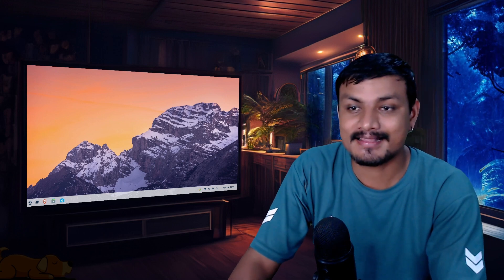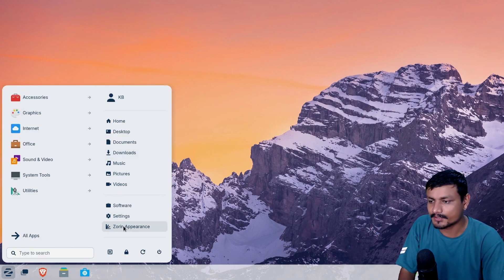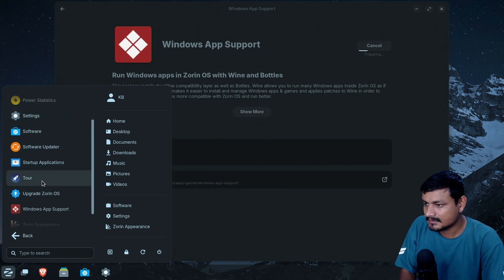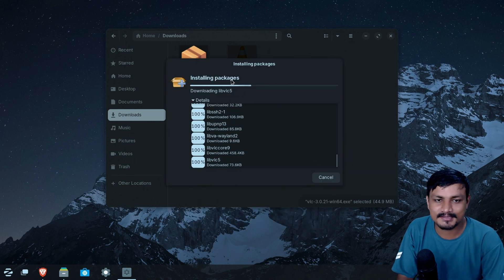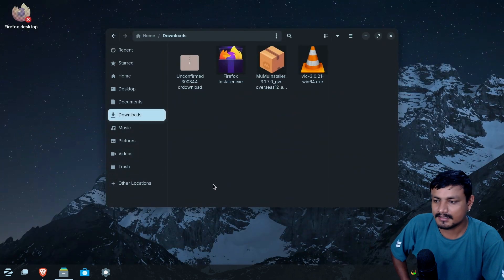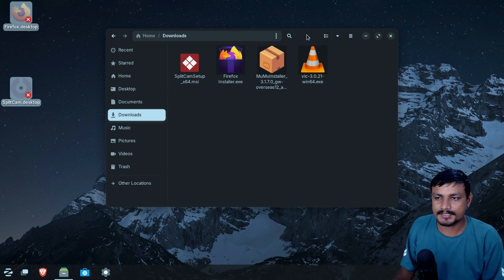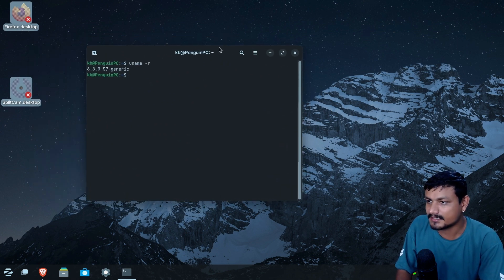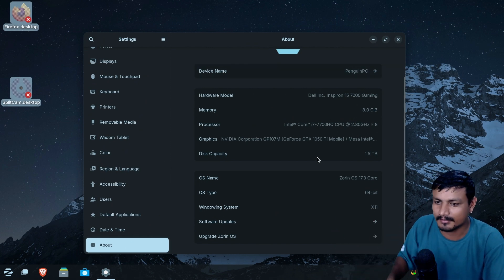Zorin OS: Can it replace Windows?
Can Zorin OS Really Replace Windows?